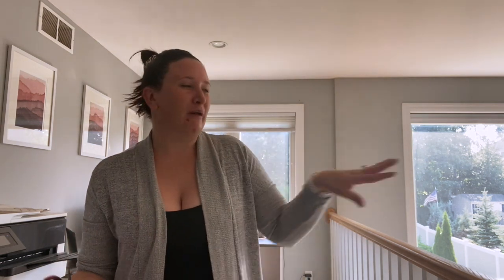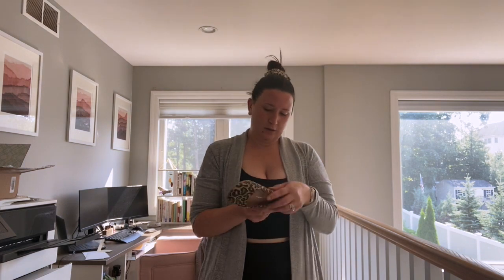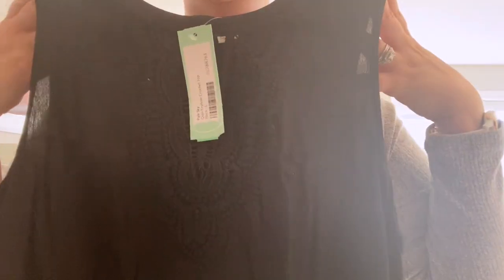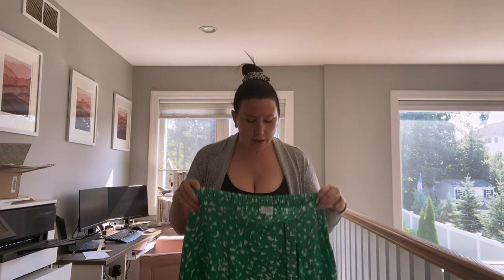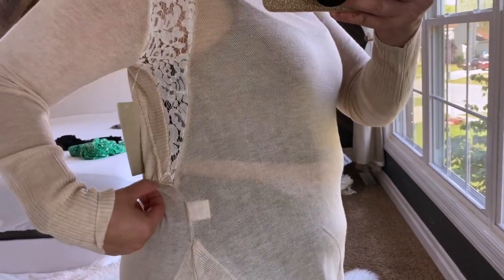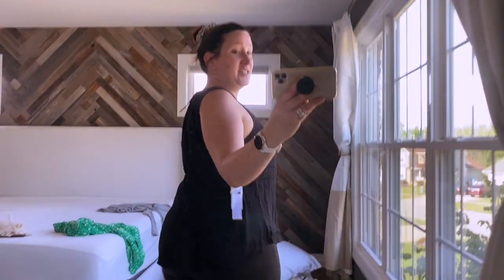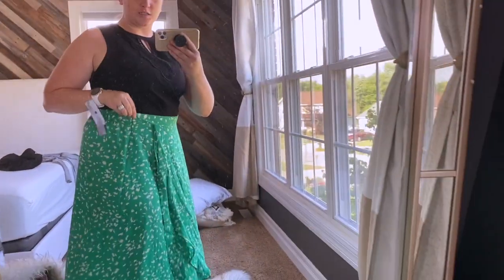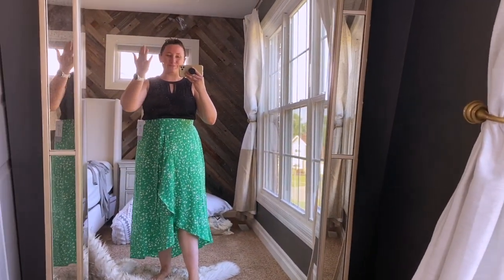Stitch Fix Unboxing & Try On!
This StitchFix was so good! One of the bests that I received in awhile!!